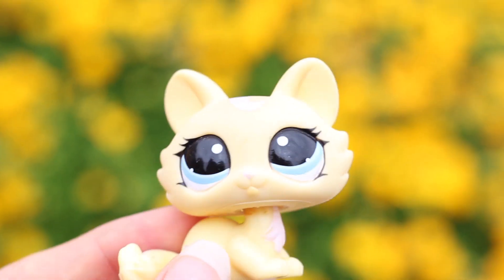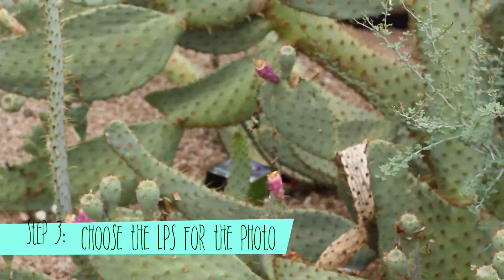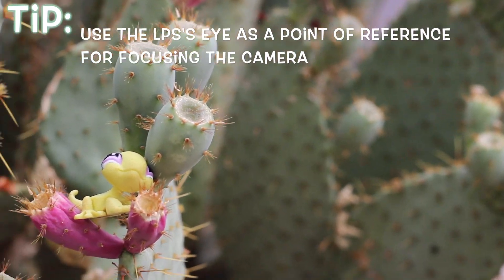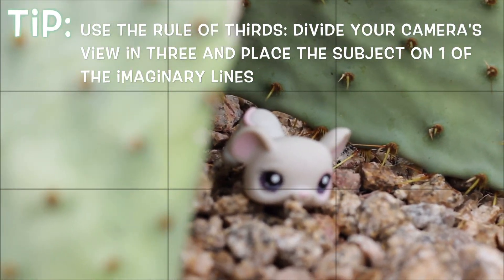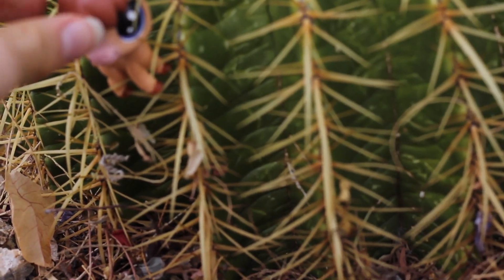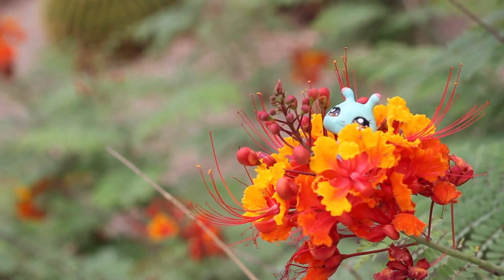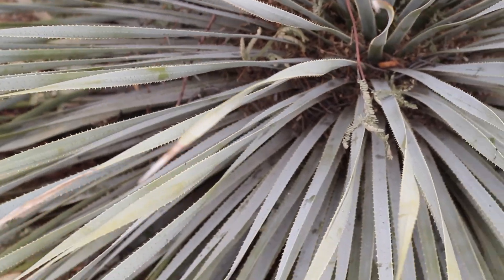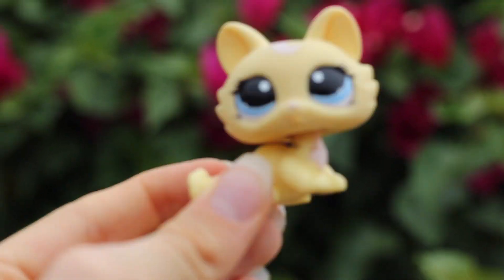DIY: 5 Steps to Fabulous LPS Nature Photos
If you would like to learn how to take fabulous photos with your Littlest Pet Shop toys outside, then this is the video for you. Watch to find out the five simple steps, along with many tips and tricks from an Arizona neighborhood (I was on vacation there). Enjoy, and please comment your photography tips down below!